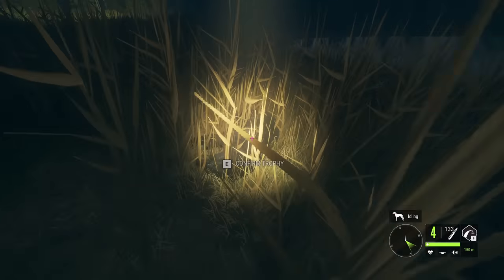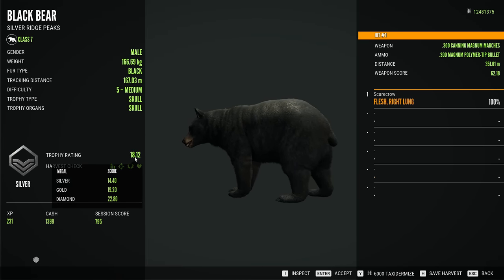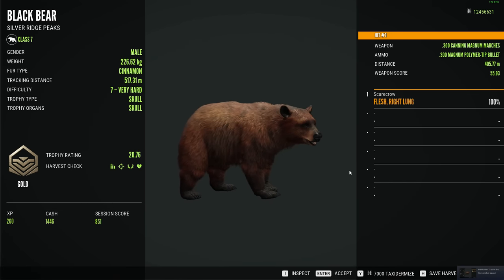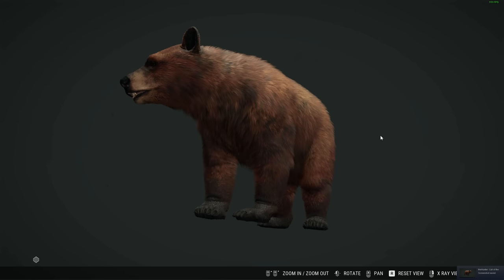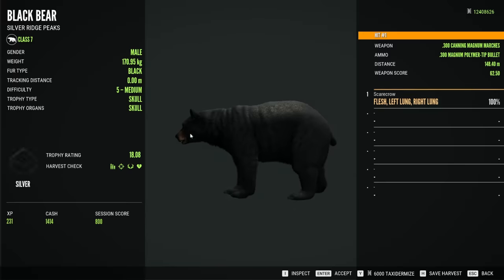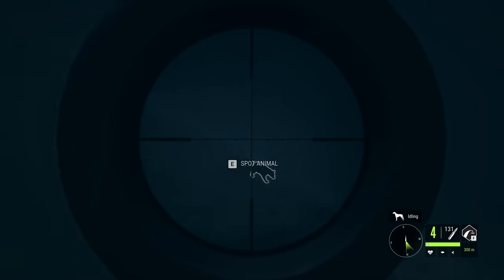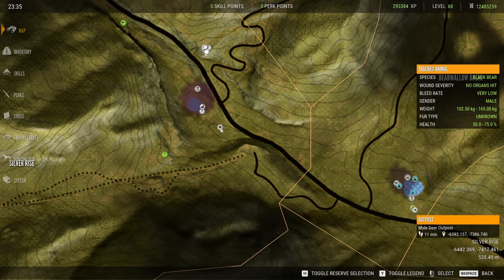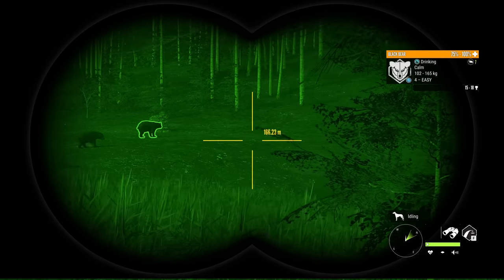Rares & Diamonds Are EVERYWHERE On Silver Ridge Peaks! Call of the wild